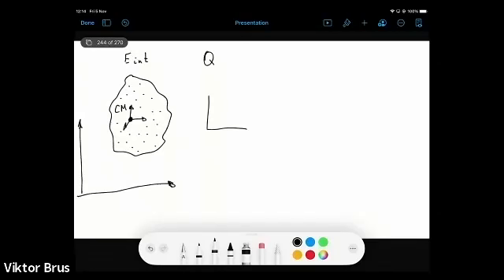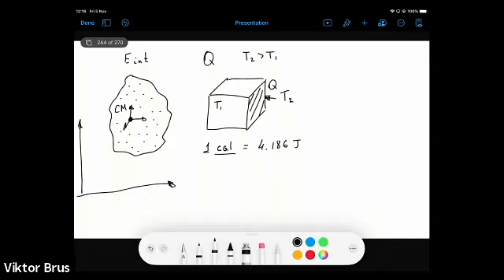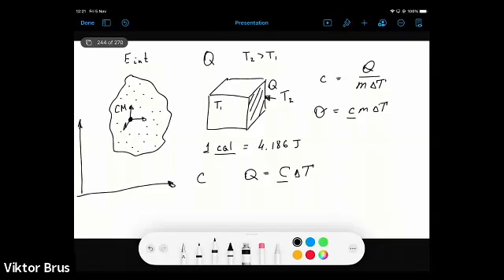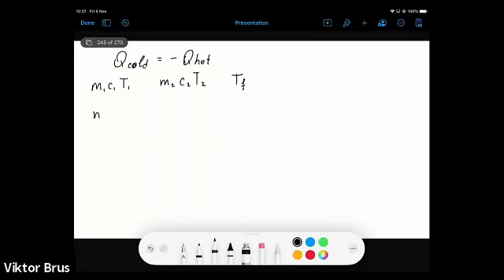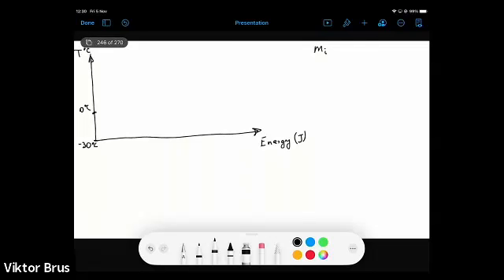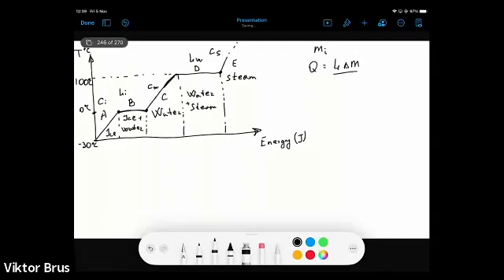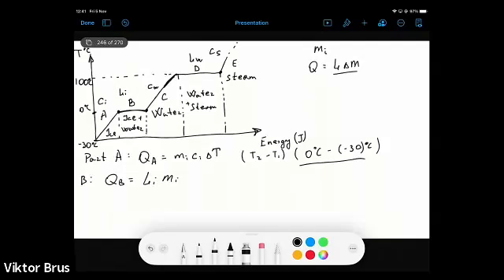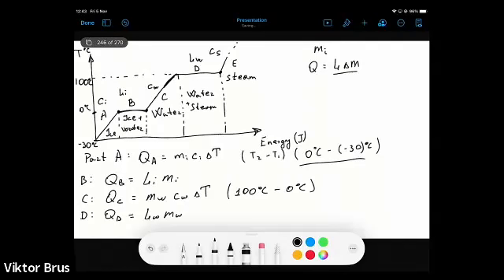Physics 1_3L_Online Lecture 32_Prof. Viktor Brus